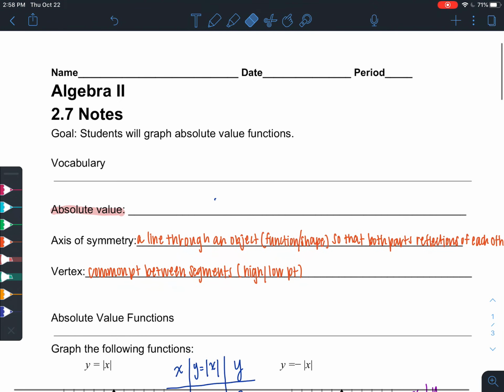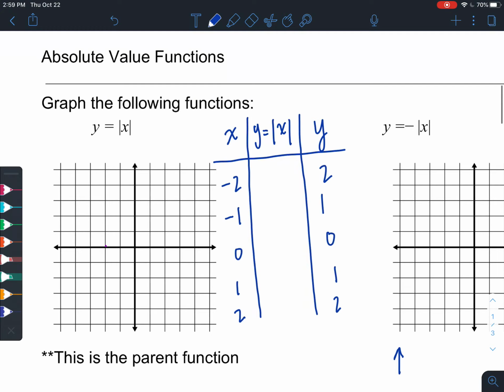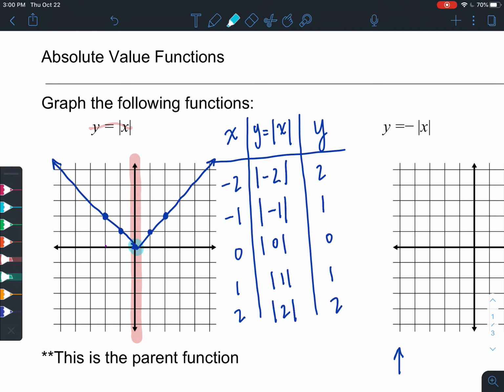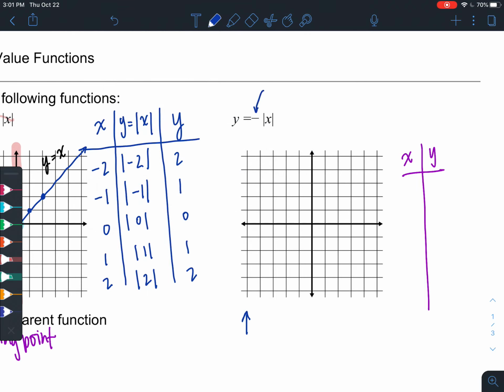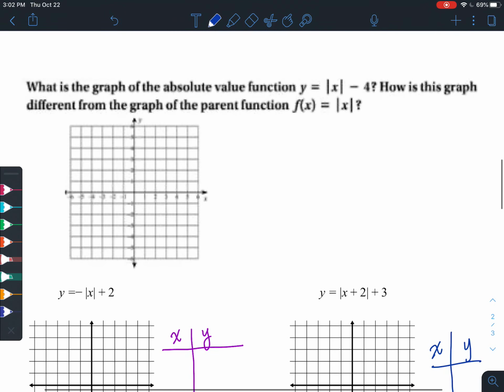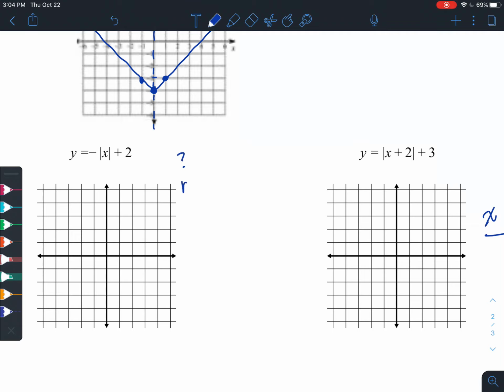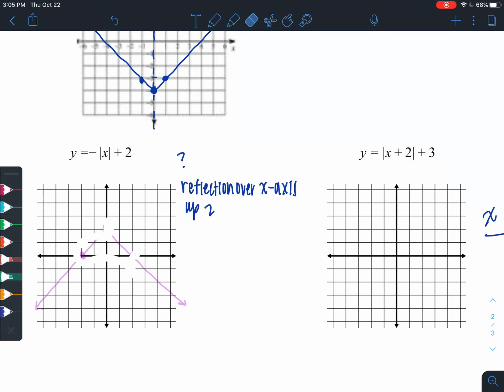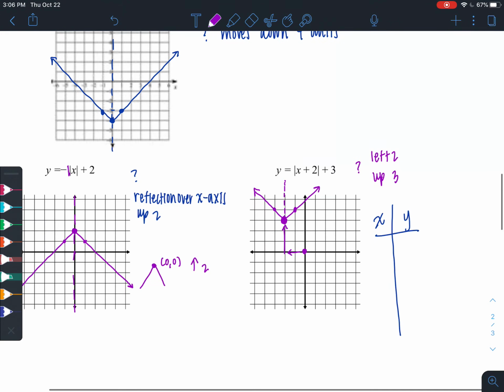Algebra II 2.7 Notes